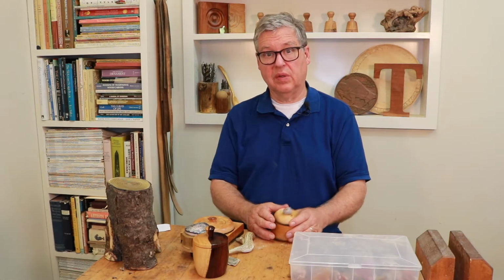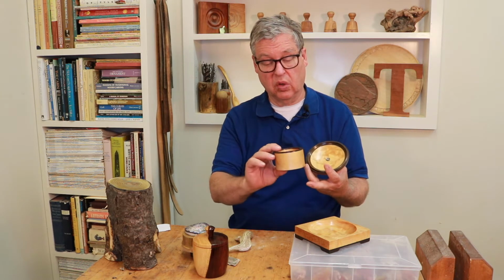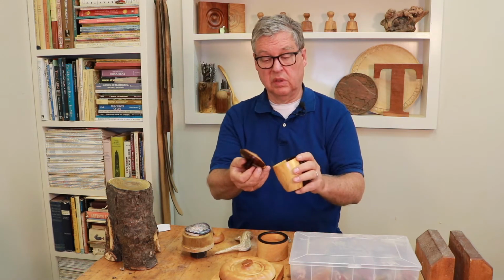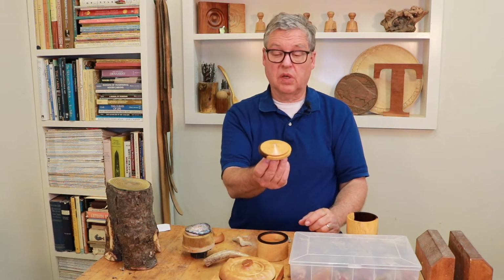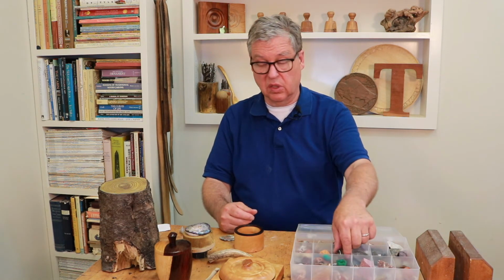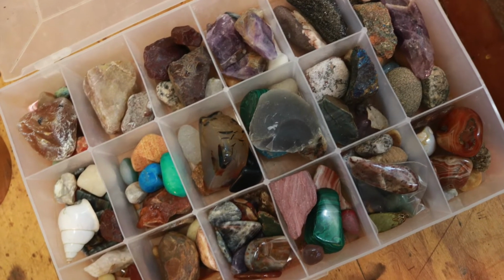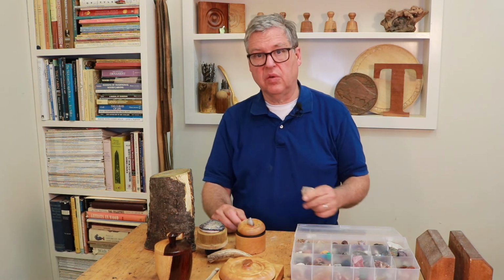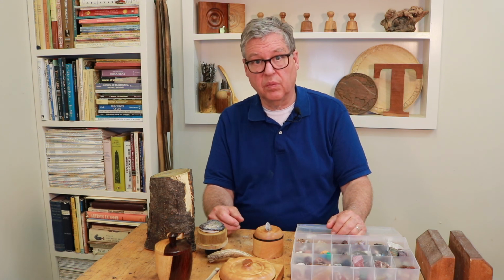Creating Memorable Gifts (Using Found Objects)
In this video, I talk about how I make an ordinary piece into something more meaningful. Hopefully this is inspiring to you!